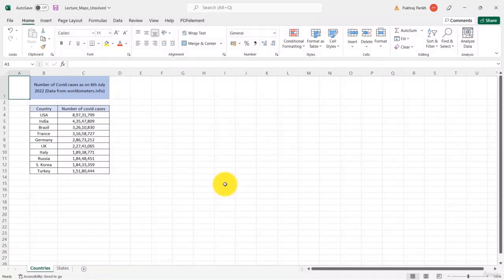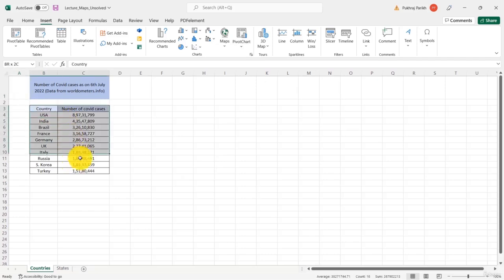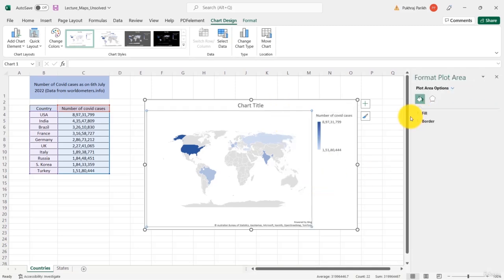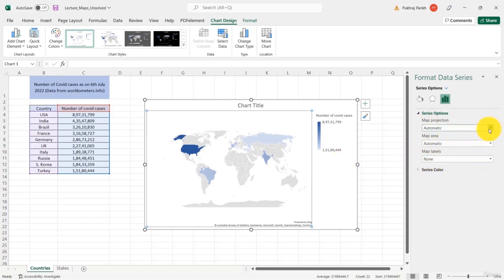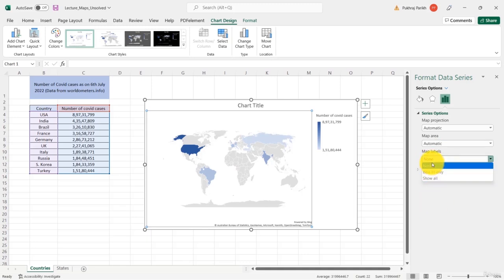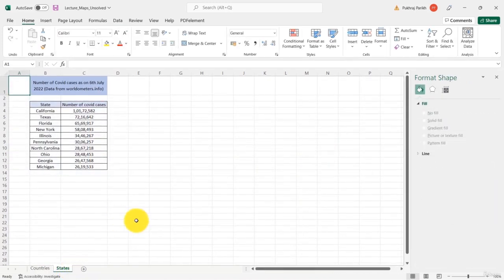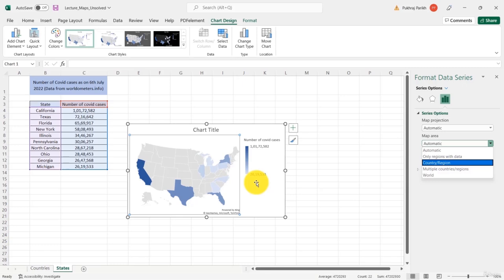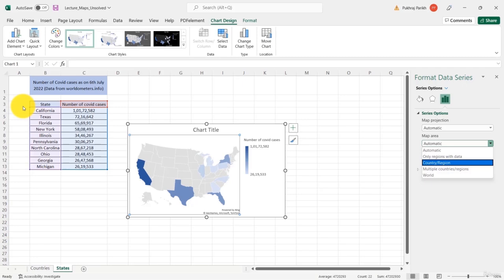10 - NEW! Maps Chart - only for Excel 2019 and above